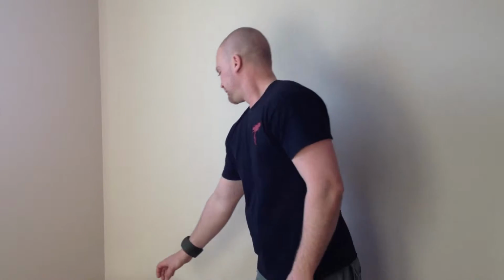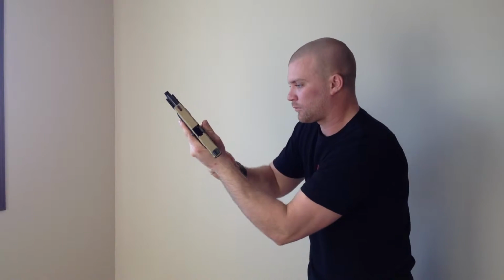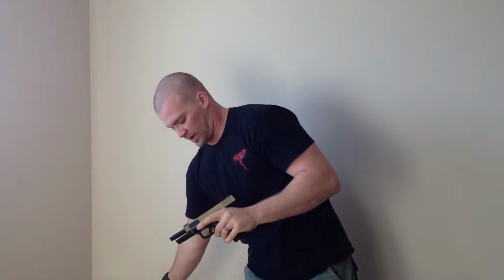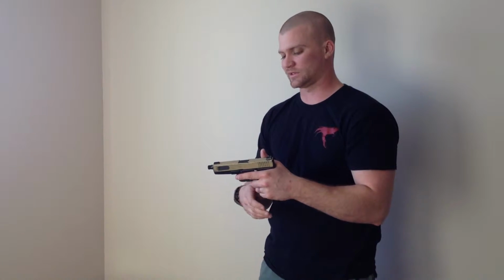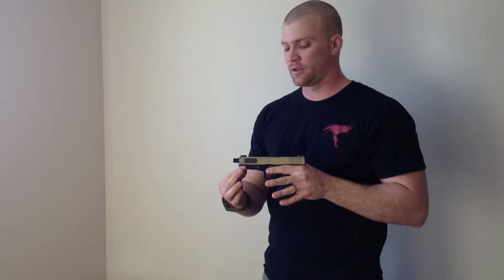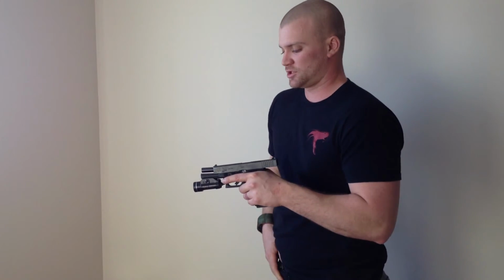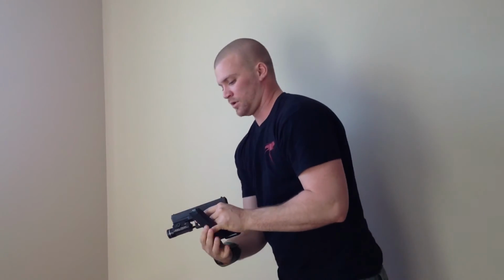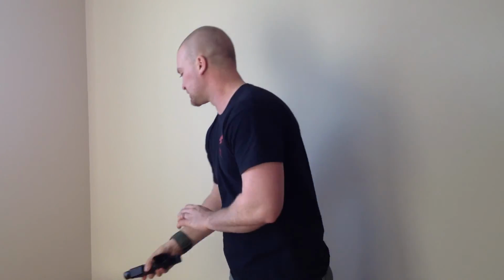Upgraded Handgun Reload part 2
Going a little further in depth with our upgraded handgun reload.